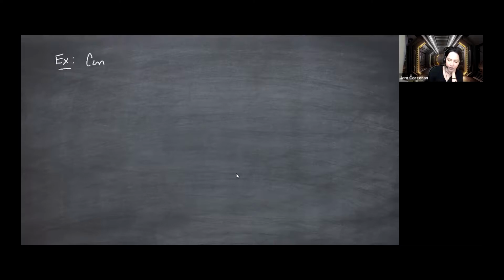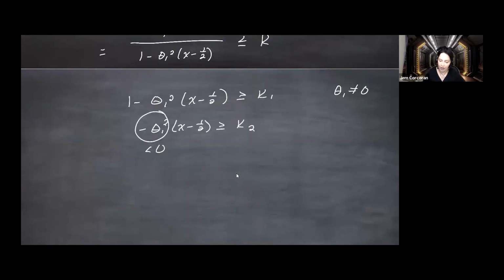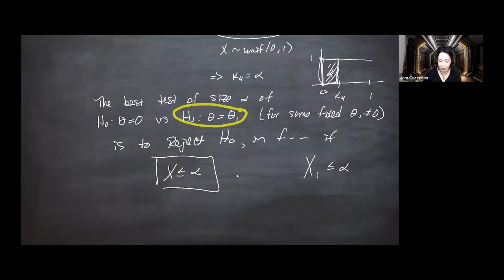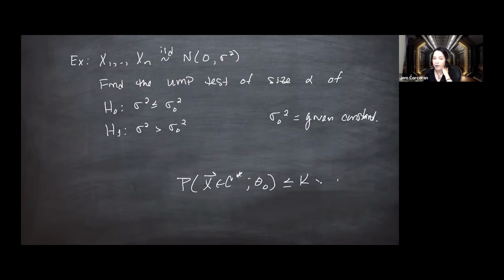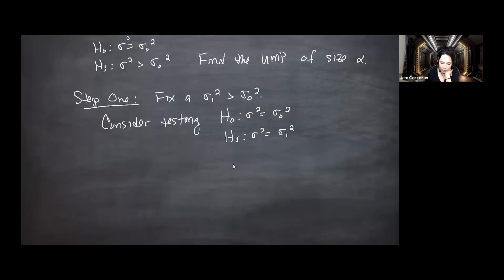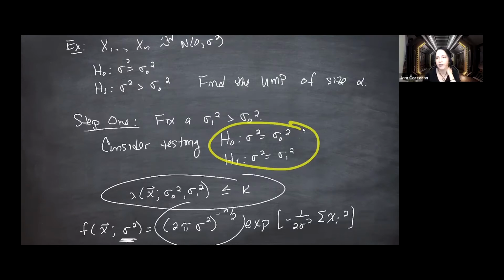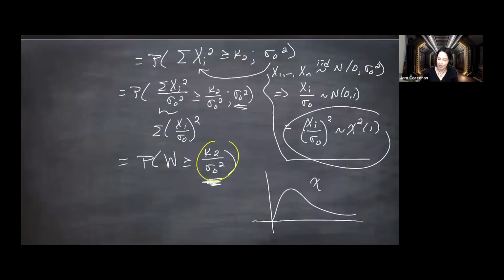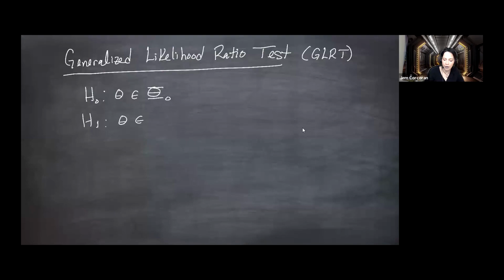Mathematical Statistics, Lecture 36